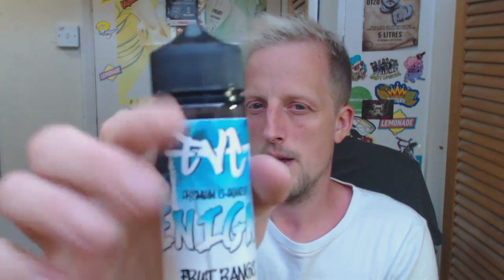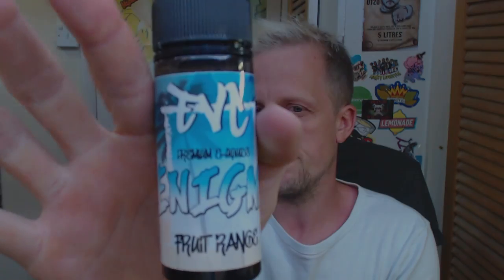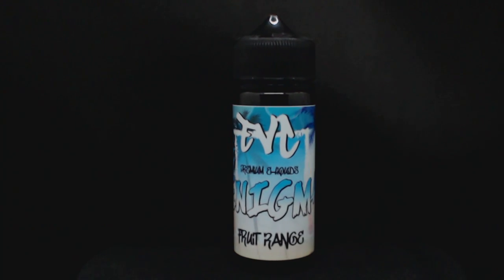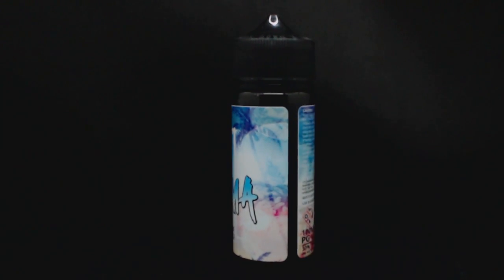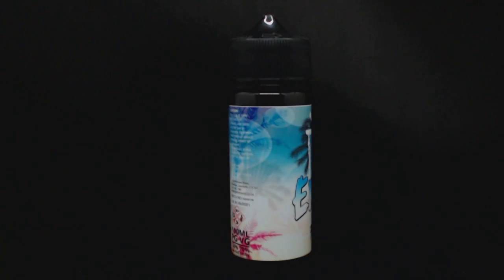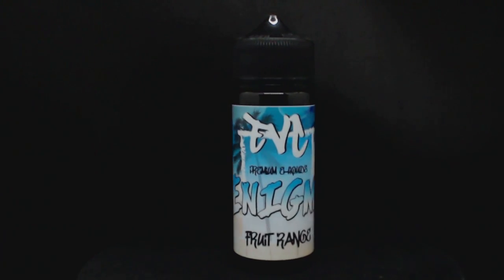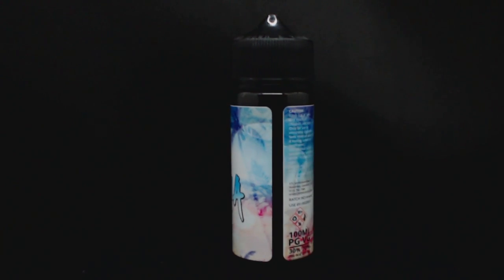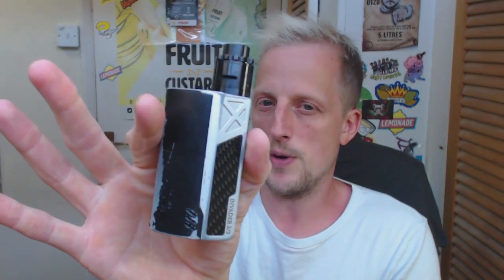EVC - "Enigma" E-Liquid Review | Vaping with MoBro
Thank you for taking the time to watch my review of "Enigma" from EVC (Empire Vape Co).
You can grab yourself a bottle from empire-vape.co.uk
A huge shout out to Chris from Empire Vape Co for sending this one out for the purpose of the review!

This one is a 70 VG / 30PG Blend in 120ML shortfill bottles (0MG).
It's the FIRST in the new FRUIT line from the award winning EVC Juice range!